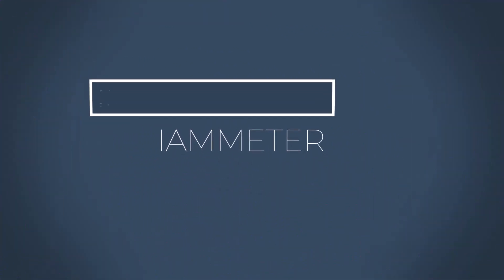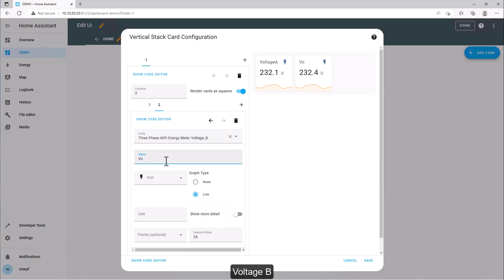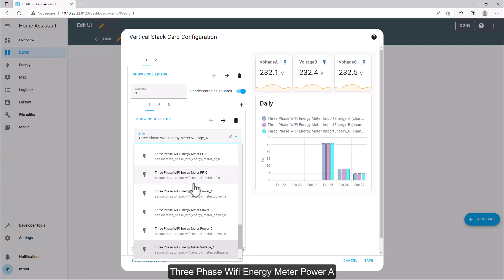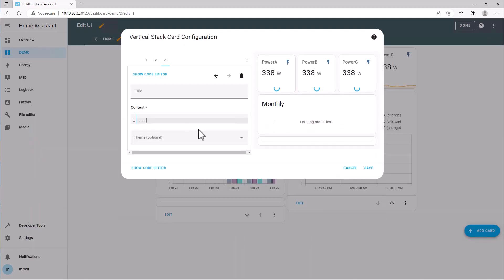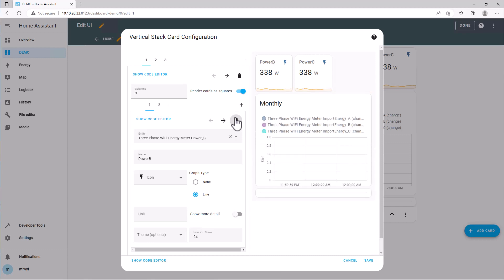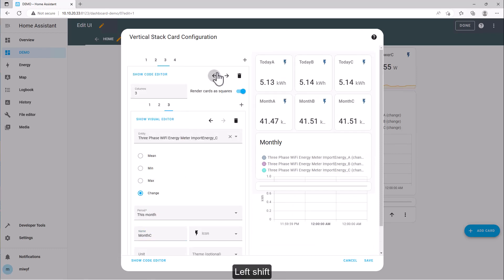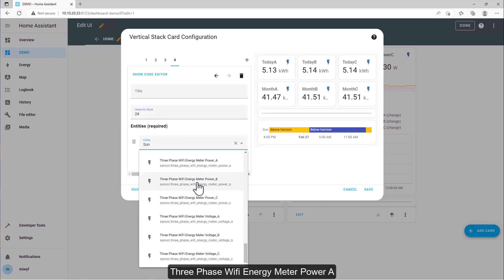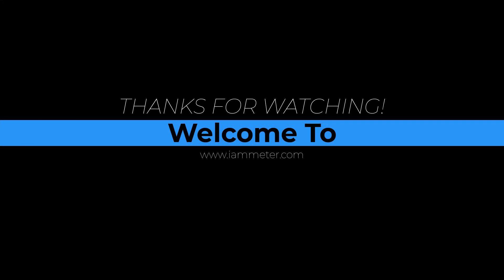5 Build the Dashboard of Home assistant(Lovelace) for 3phase Energy meter -beginner